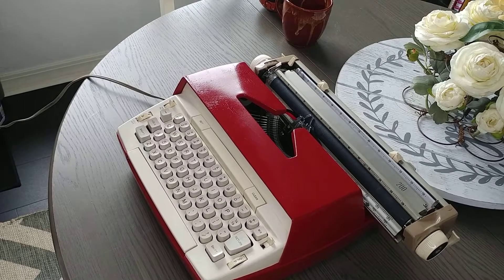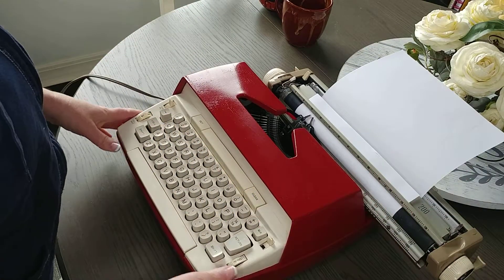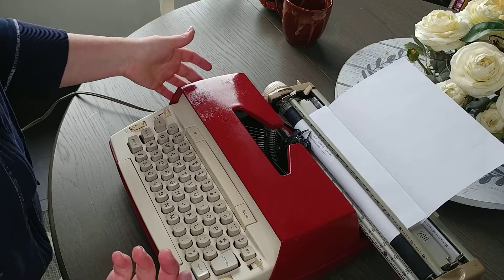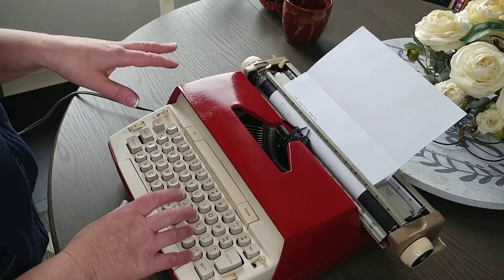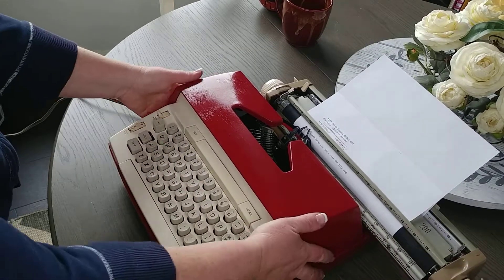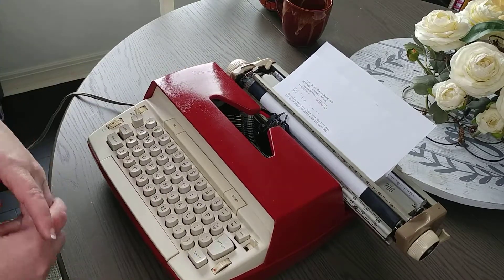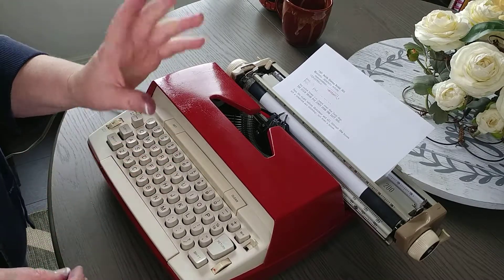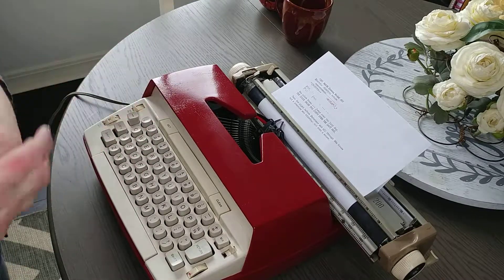1961 Smith Corona Model 200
Typing demo for a 1961 Smith Corona electric typewriter.